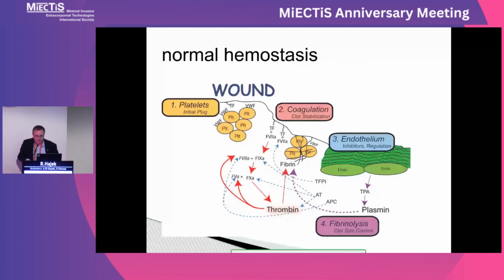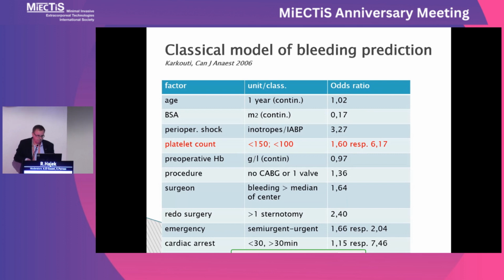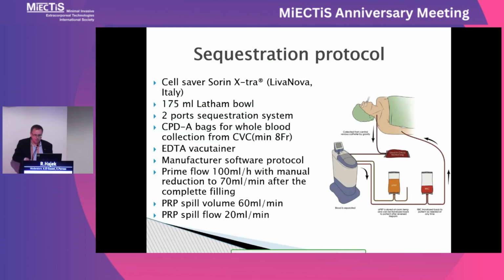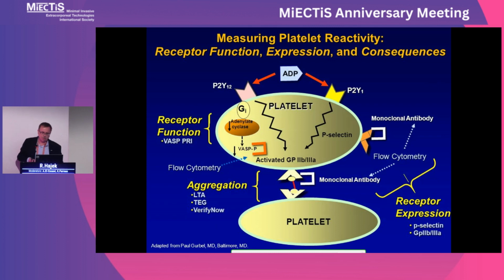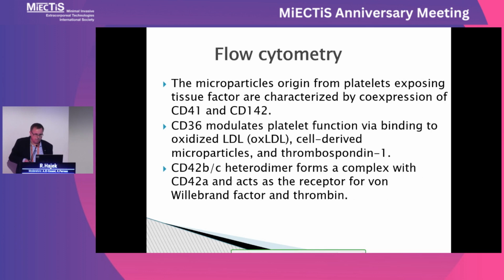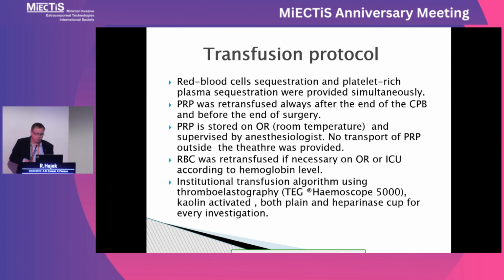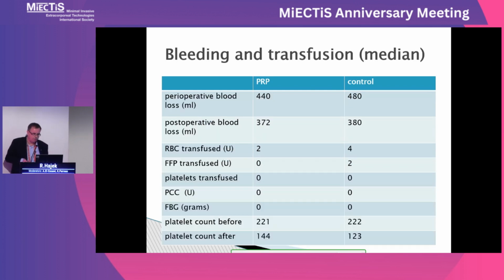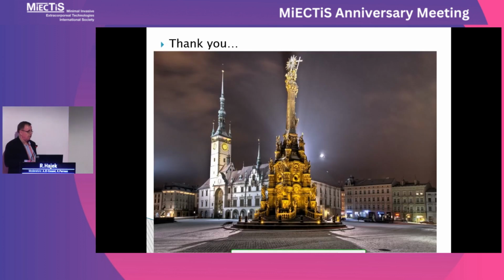R. Hajek | Multimodal platelet function monitoring in cardiac surgery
11/5 | Room Auditorium A
 14:00 - 15:00 | Blood conservation strategies Moderator: A. El-Essawi, K. Perreas   14:00 - 14:10 | Ten good reasons to reduce anticoagulation during MiECC C. Baufreton   14:10 - 14:20 | Blood conservation strategies – Perfusionist’s perspective A. Deliopoulos   14:20 - 14:30 | Multimodal platelet function monitoring in cardiac surgery R. Hajek   14:30 - 14:40 | The trajectory of coagulation management perioperatively. Current practice and future perspectives T. Bampali   14:40 - 14:55 | Comments Commentators: L. Jansa, H. Jenni   14:55 - 15:00 | Q/A